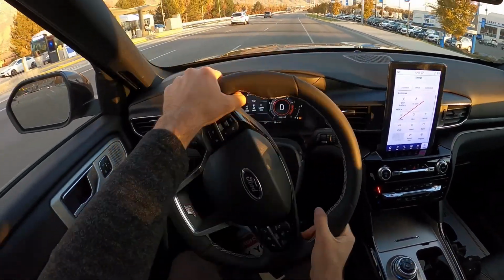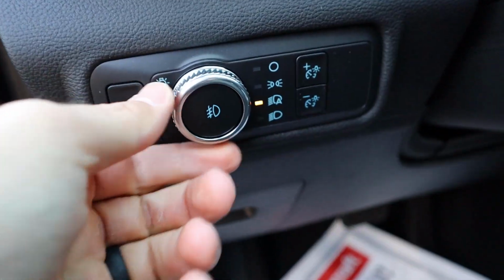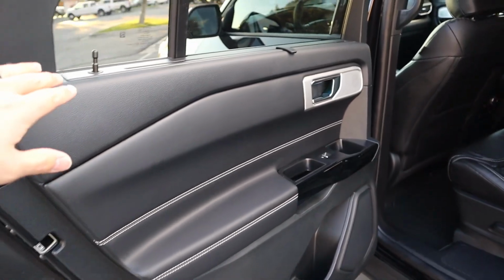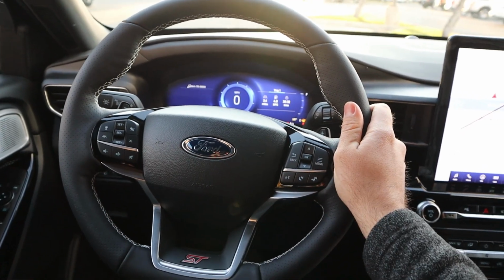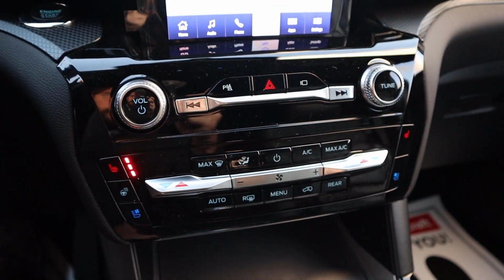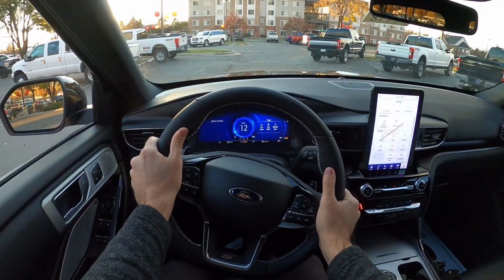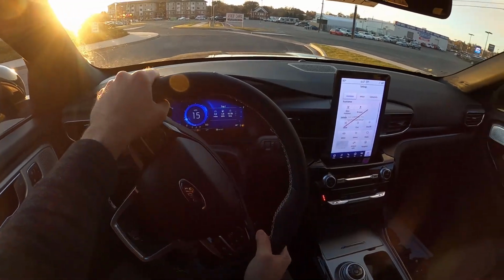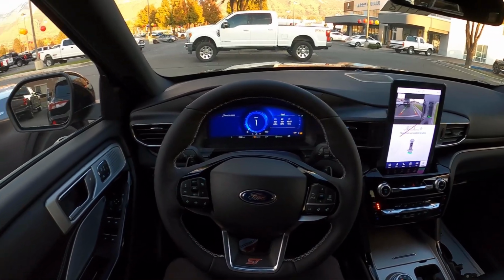2023 Ford Explorer ST: Other Automakers Need To Take Note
Today I drive and review a 2023 Ford Explorer ST!